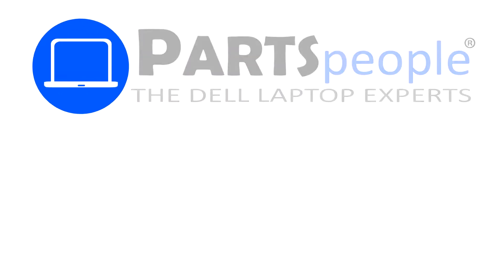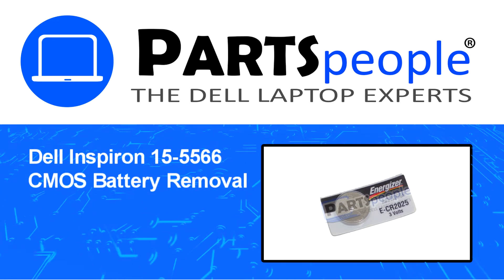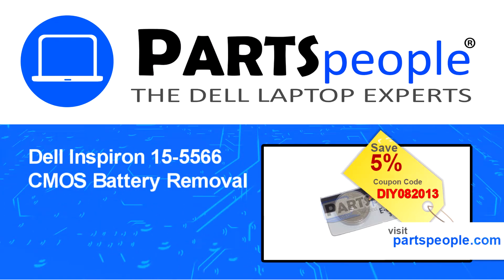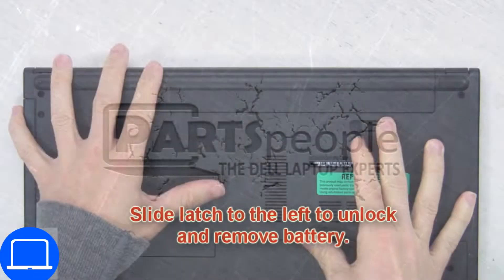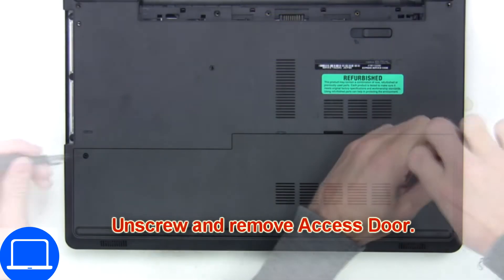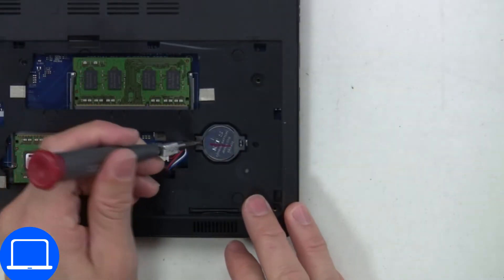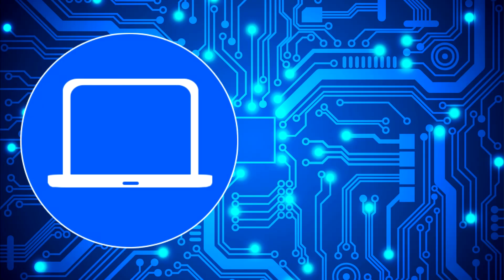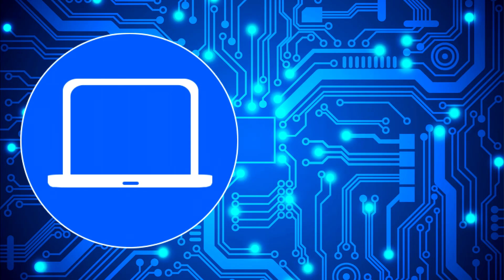Dell Inspiron 15 5566 (P51F006) CMOS Battery How-To Video Tutorial